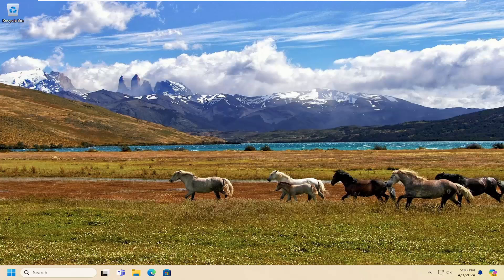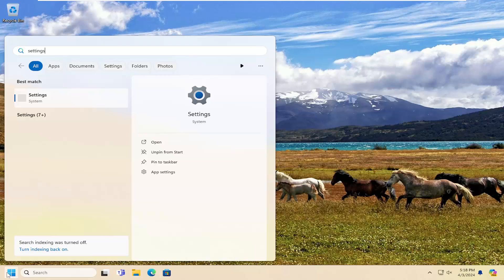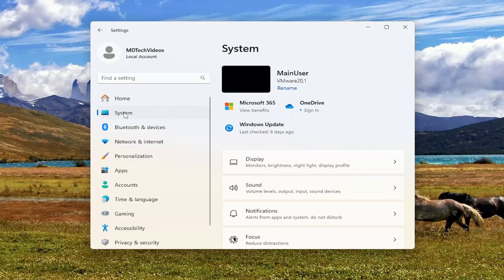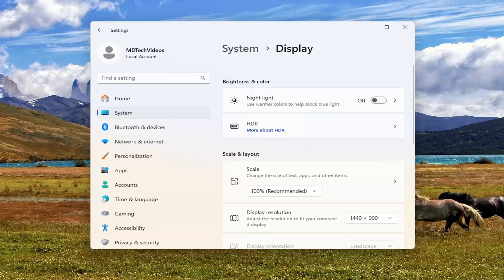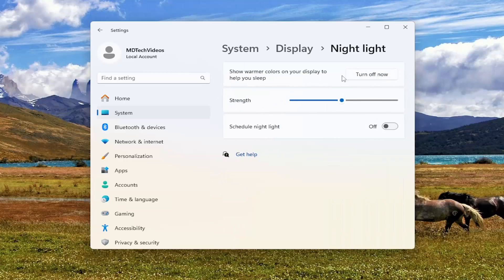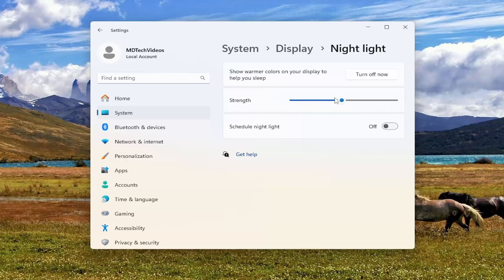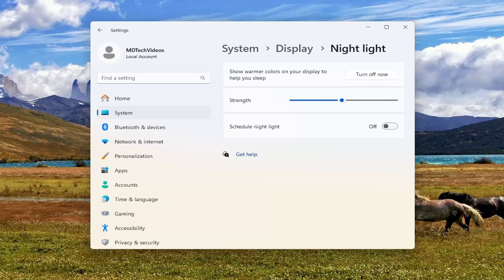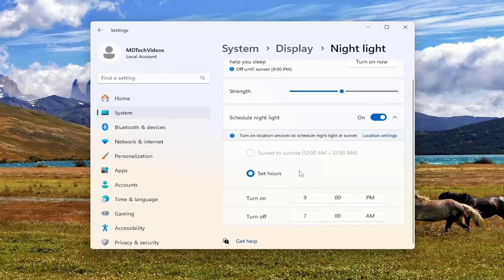How to Fix Night Light Not Working on Windows 11 [Solution]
On Windows 11, you can troubleshoot and fix problems with Night Light in several different ways, and in this guide, we’ll show you how.

The “Night light” feature has been designed to reduce the blue light on the screen at night to help reduce eye strain and improve sleep quality. It’s similar to Apple’s Night Shift and Android’s Night mode.

However, if you enable Night Light on your computer, sometimes the feature may not work correctly (usually, after installing a new feature update). For instance, the feature may not turn off automatically on a schedule, even after restarting or powering off the device. In other devices, the blue light filter option appears grayed out with no way to enable it.

Issues addressed in this tutorial:
windows 11 night light not working on second monitor
why is my night light not working windows 10
how to turn on night light on windows 10

Windows Night Light is a great feature that helps consumers use their computers for longer. It makes the screen color warmer, which is especially helpful when you work in the dark or at night. That said, if you see Night Light is not working, won’t turn on/off, or is grayed out, then here is how you can fix this problem.

Constant exposure to blue light from electronic devices can cause visual problems and ruin your sleep pattern. On Windows 10, the Night Light feature prevents digital eye strain and improves sleep quality by reducing blue light emission from your computer’s display.